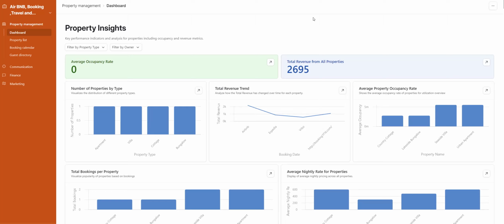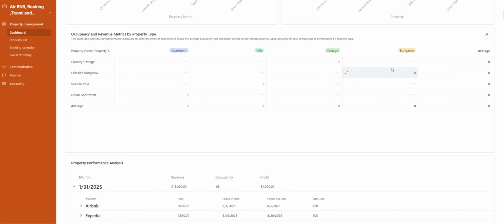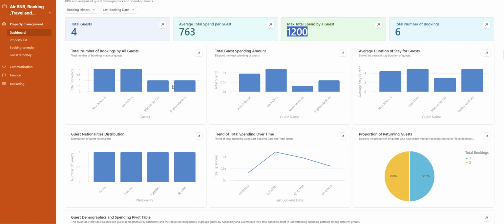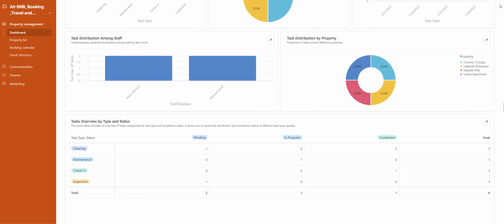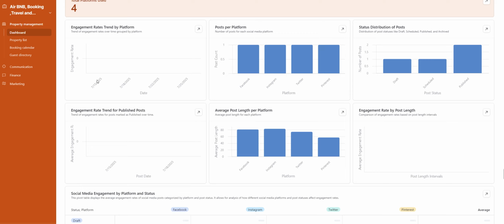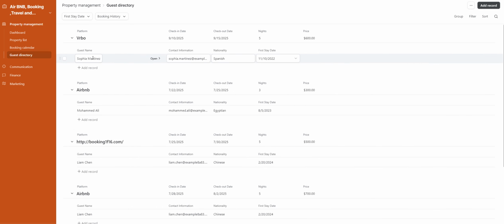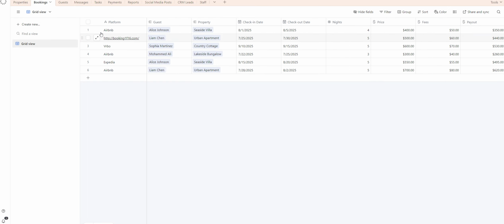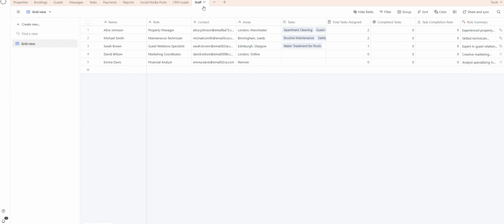Airbnb , Booking.com Property Management Dashboard | Full System Overview (No Code)Ai Automation and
This system syncs bookings from Airbnb, Booking.com, and Vrbo, sends automated messages to guests, manages cleaners and maintenance tasks, can tracks payments via Stripe, schedules social media posts, and handles guest CRM follow-ups — all in one powerful dashboard.

Built for:

Airbnb hosts
Short-term rental operators
Property managers
Travel business owners
Anyone looking to automate 80% of their rental operations

What’s inside:

Booking calendar view - (Optional) can be linked to any platform using api
dashboard,
Lead Management,
Property Management
Staff Management.
Guest CRM + lead follow-up automation
Social media content posting calender
Real-time reporting dashboard (occupancy, revenue, profit)

What can be Automated:

Auto sync with Airbnb and booking.com using API with make
Automated Payment Tracking using stripe API with make.
Automated SMS notification using API with make.
Automated Staff Notification and client checkin and out.